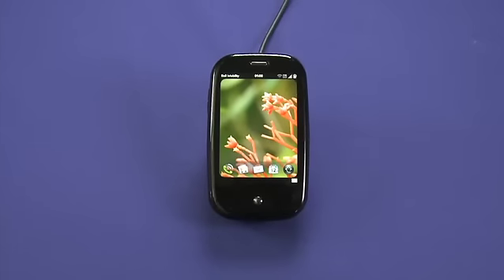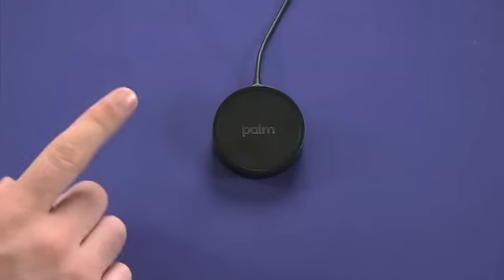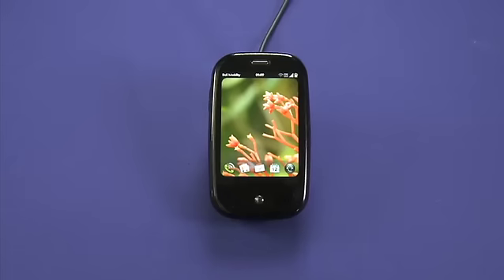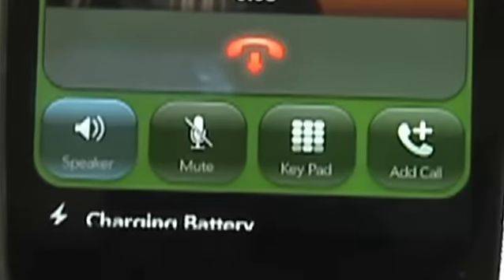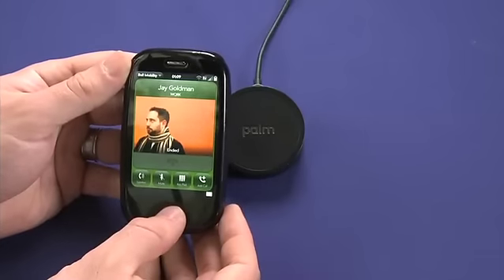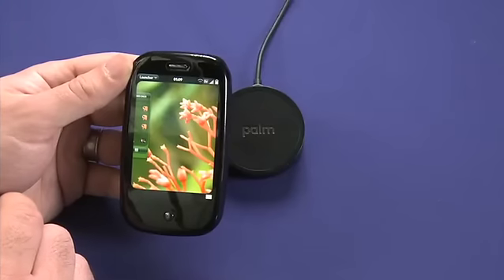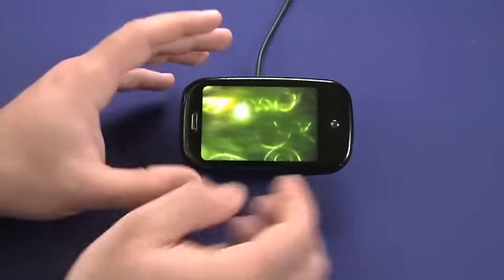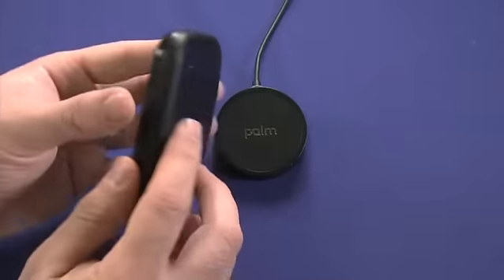Palm Pre and the Touchstone charger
Magnetic induction charging with the Touchstone charger for Palm Pre. A Internet tutorial series by butterscotch.com.